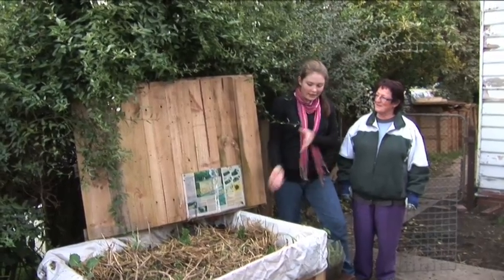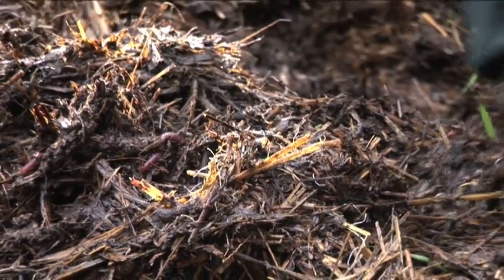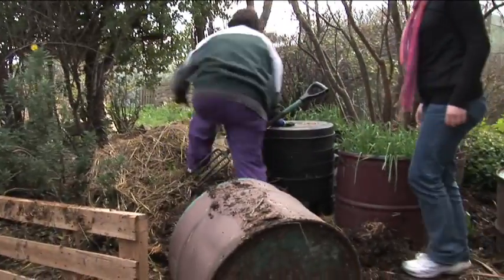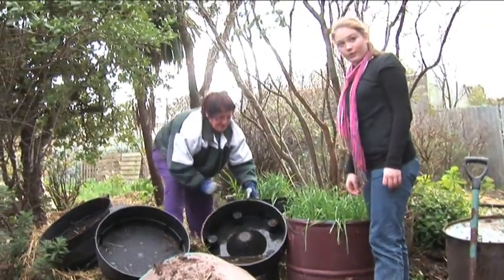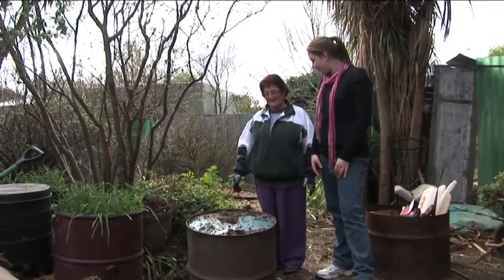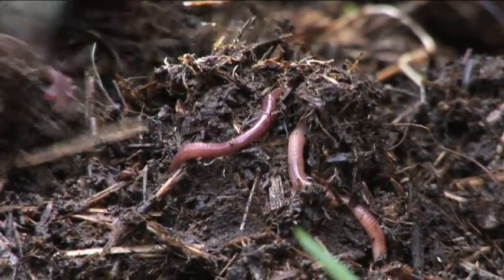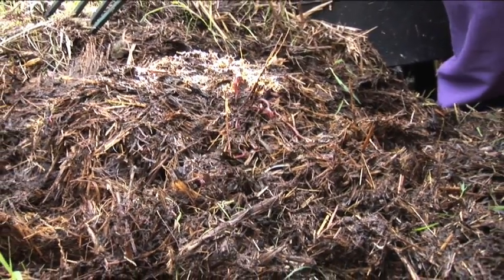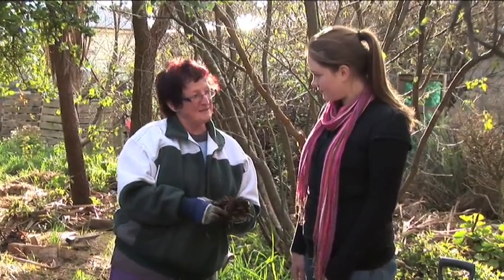Worm Farms!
Breaze  - Worm Farms!